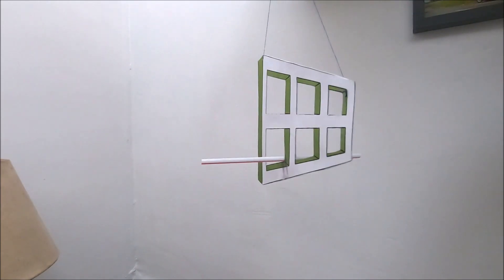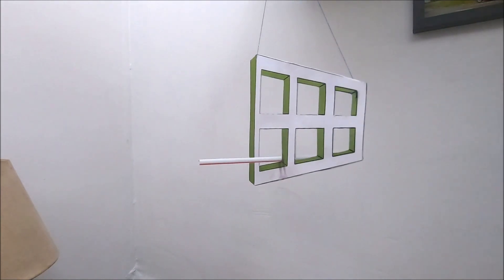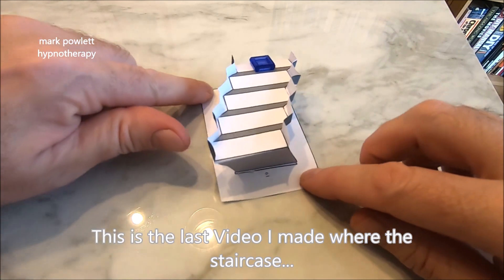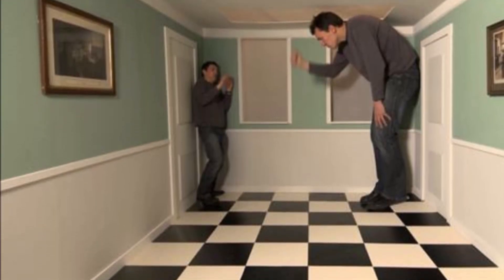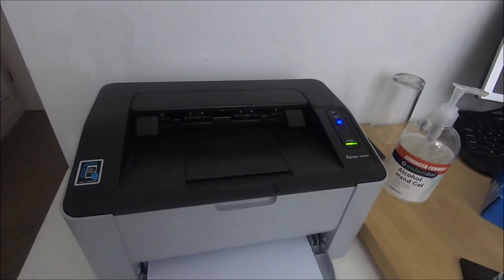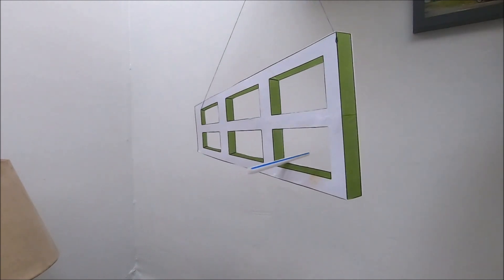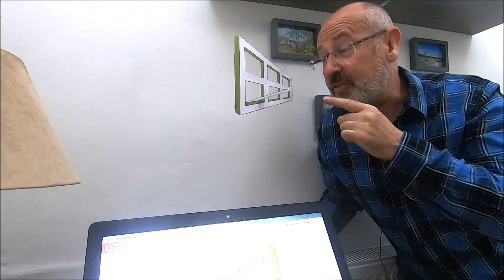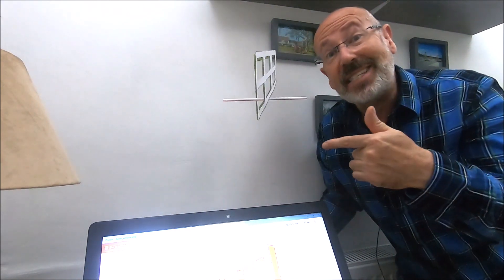You Can't believe your EYES! The Amazing Ames Window Optical Illusion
After my last video where I made an optical illusion of an endless staircase and showed you how to make your own too this is something new I found that I just loved!
It is called the Ames Window Illusion.

The Ames trapezoid or Ames window is an image on, for example, a flat piece of cardboard that seems to be a rectangular window but is, in fact, a trapezoid. Both sides of the piece of cardboard have the same image. The cardboard is hung vertically from a wire so it can rotate around continuously, or is attached to a vertical mechanically rotating axis for continuous rotation.

When the rotation of the window is observed, the window appears to rotate through less than 180 degrees, though the exact amount of travel that is perceived varies with the dimensions of the trapezoid. It seems that the rotation stops momentarily and reverses its direction. It is therefore not perceived to be rotating continuously in one direction but instead is misperceived to be oscillating. This phenomenon was discovered by Adelbert Ames, Jr. in 1947.

Here is a link to the information if you would like to make your own and try it for yourself!